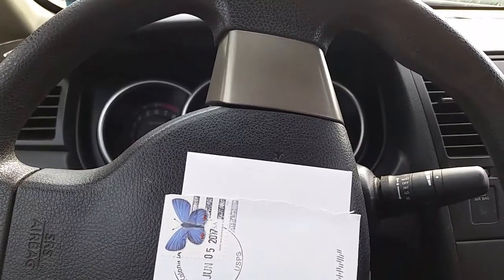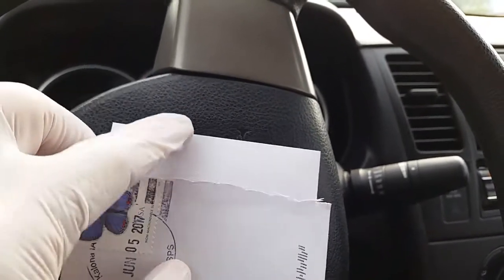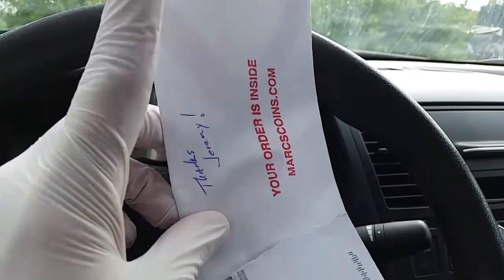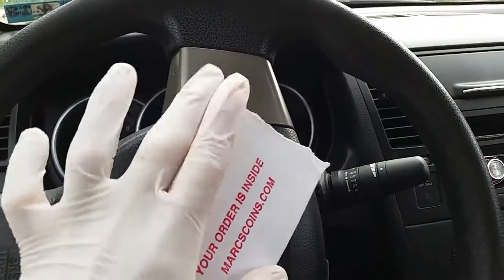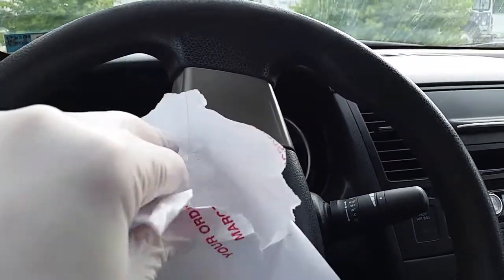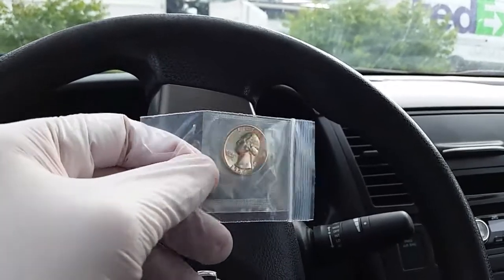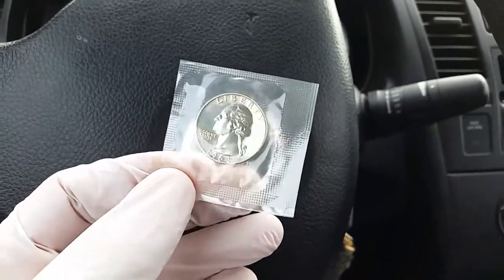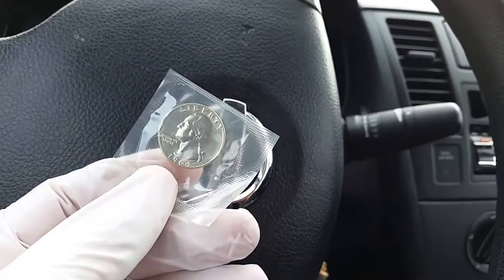1964 *** GEM PROOF *** WASHINGTON QUARTER - STILL IN CELLO // 90% SILVER // WED, 06/14/2017